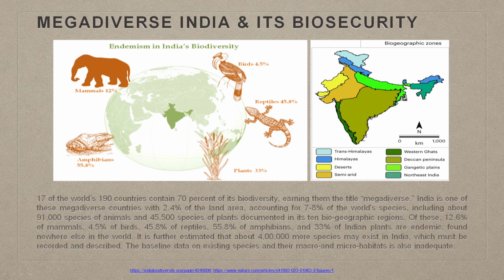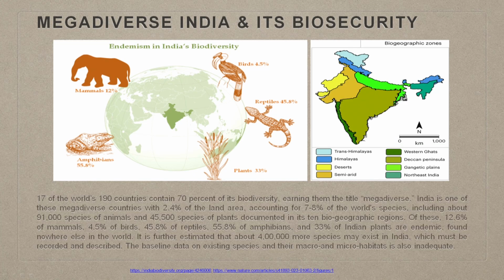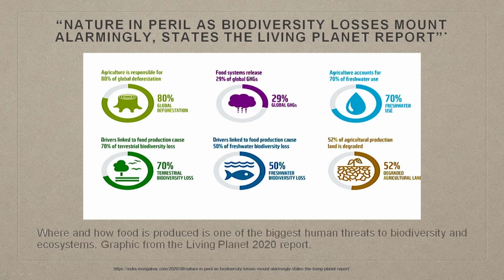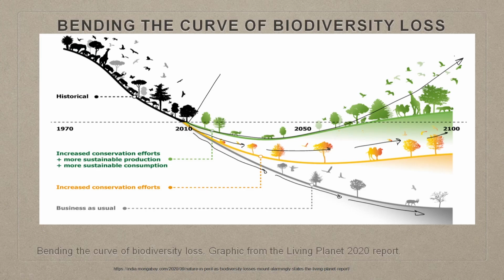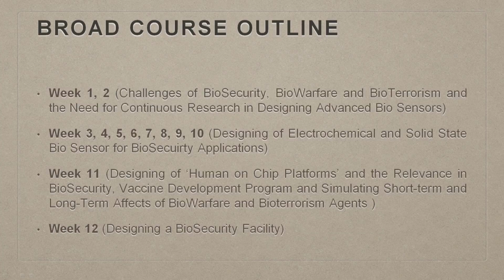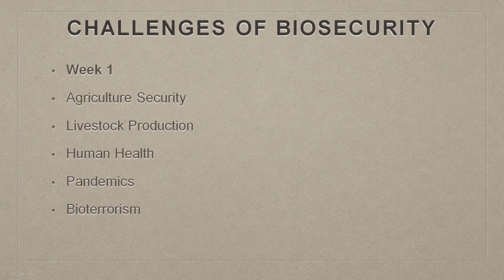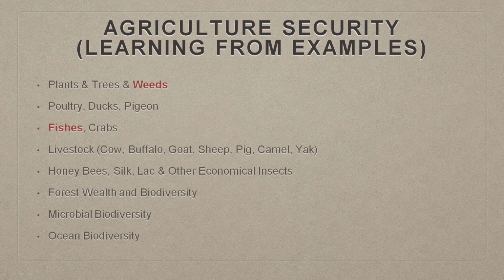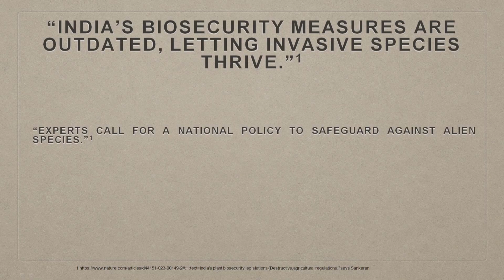Lecture 01 : Introduction to Biosecurity and Course Overview